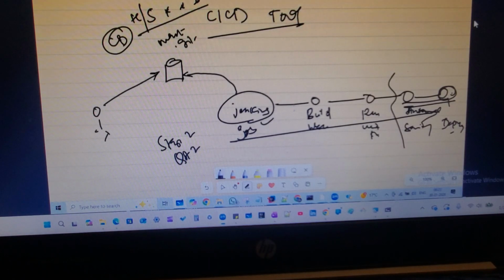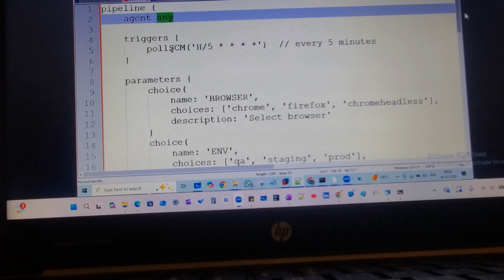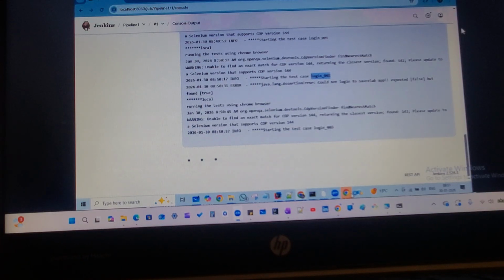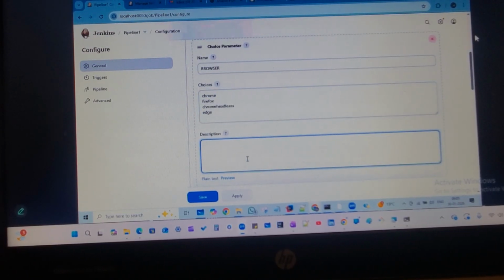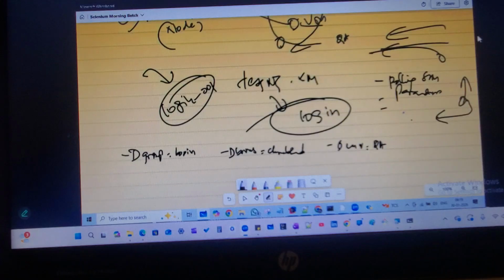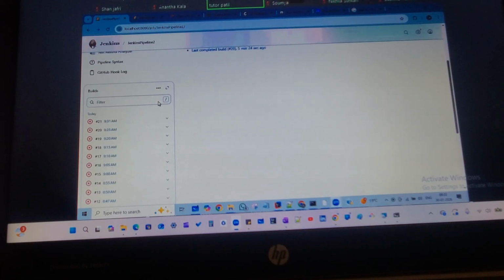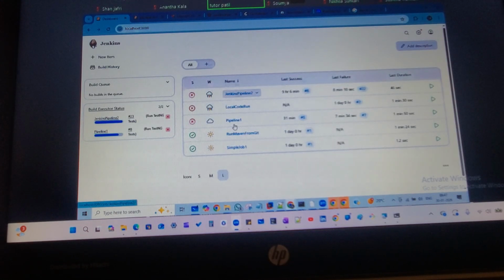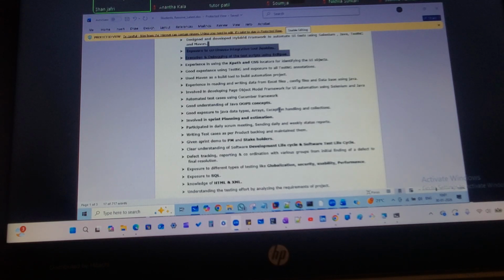Selenium last class Jenkins Fri 1/30/26